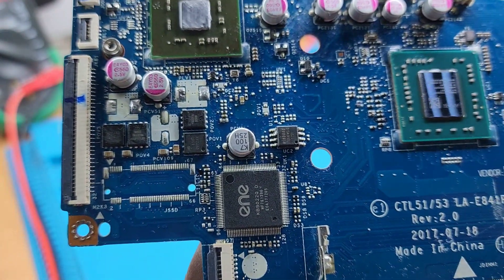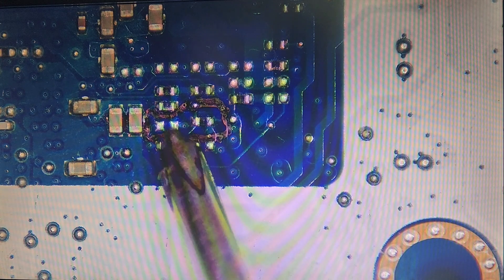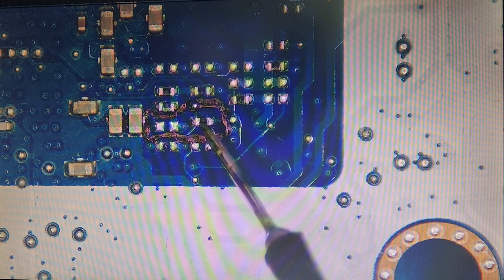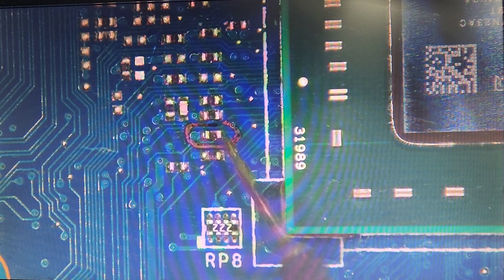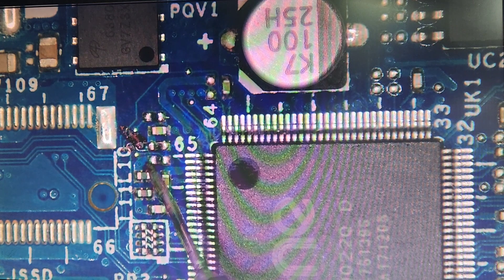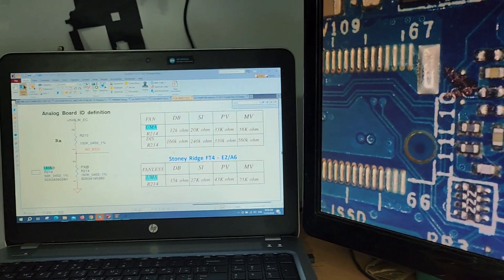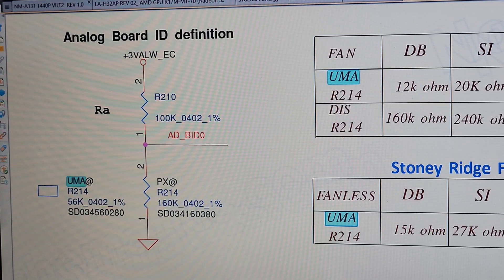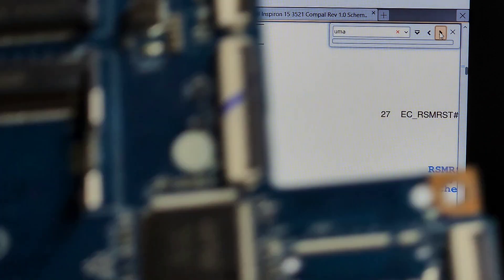HP 15 | LA-E841P | CONVERT GRAPHICS DIS TO UMA | UMA CONVERSION